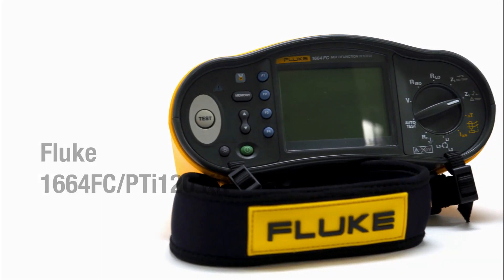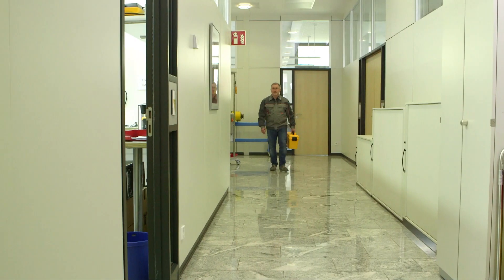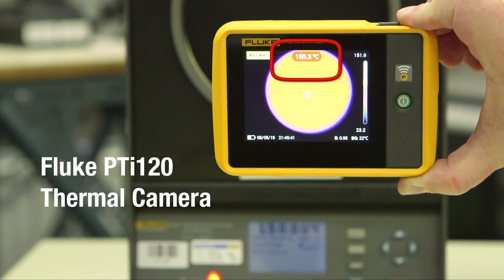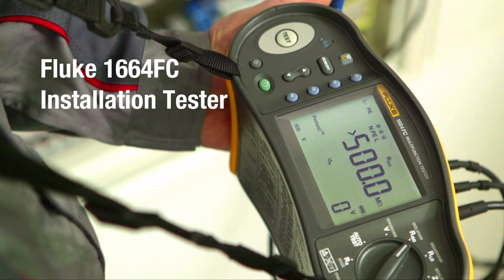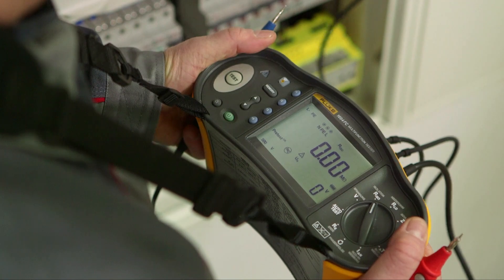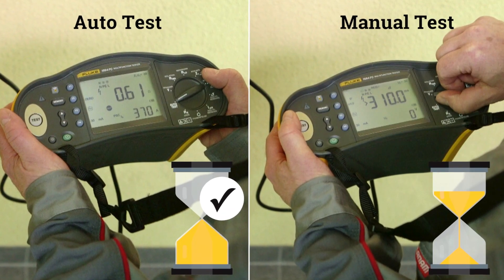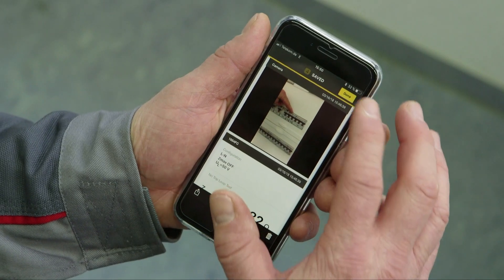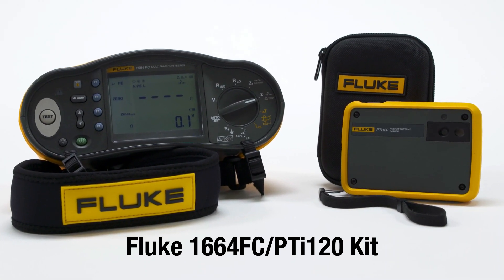The Fluke 1664FC/PTi120 kit adds a new dimension to your business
Discover how to test electrical installations for safety and possible fire hazards with the 1664FC/PTi120 kit. This kit is rugged, reliable, with the precision you would expect from Fluke.

You can easily store both tools in one convenient case to take on-site with you. The PTi120 thermal imager and the 1664FC installation tester help you to assess circuits before performing tests.